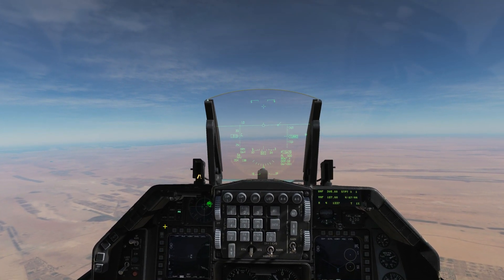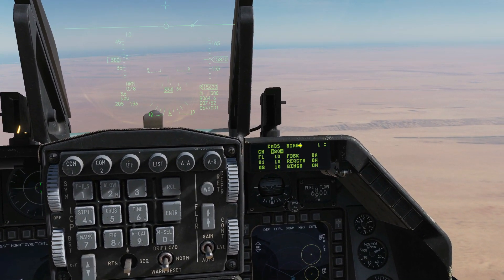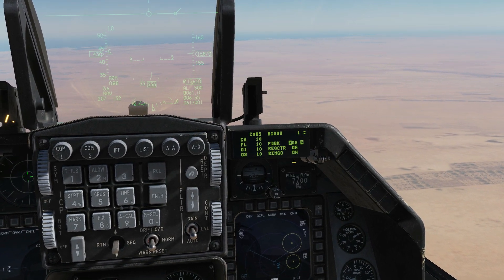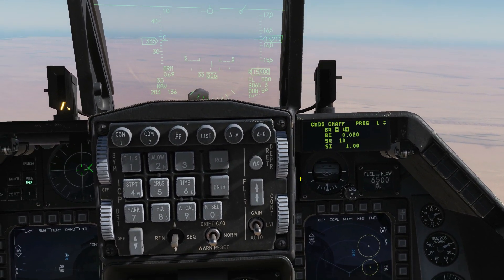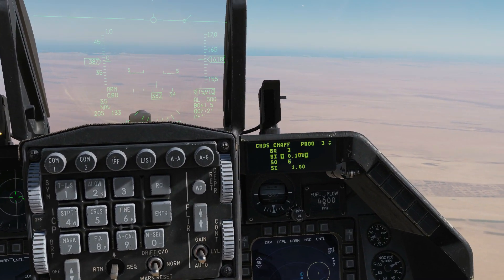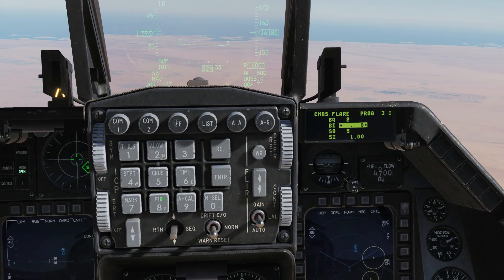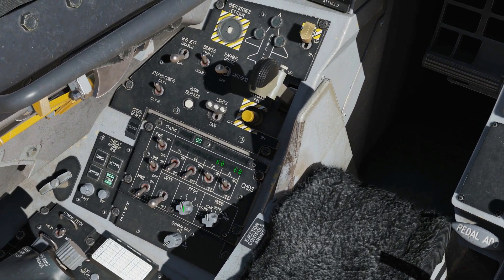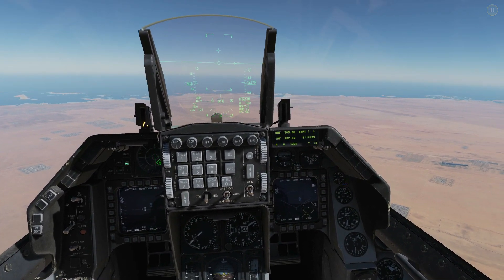F-16C Viper: ALE-47 Creating Countermeasure Programs Tutorial | DCS WORLD